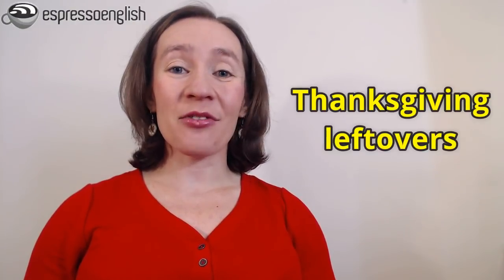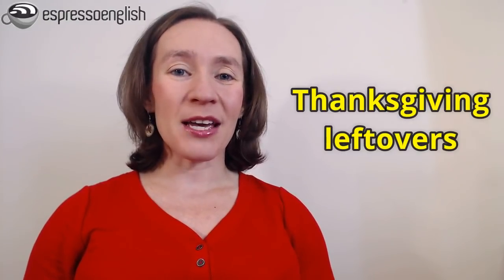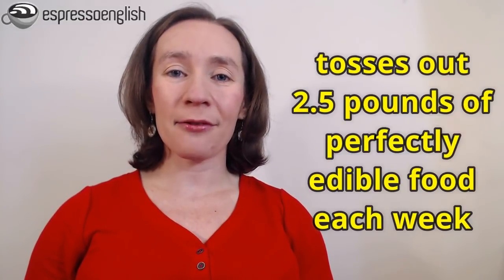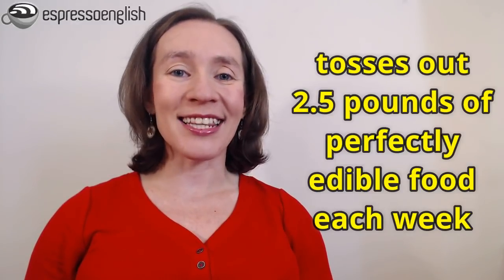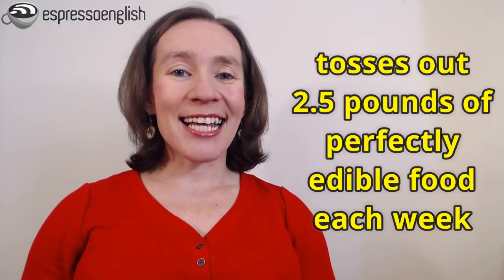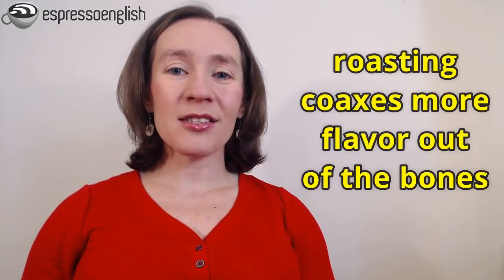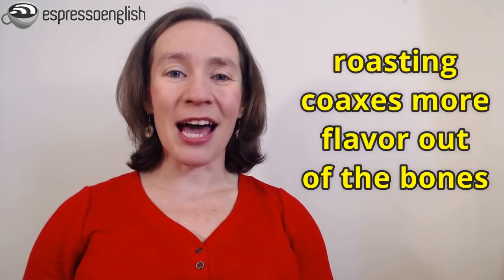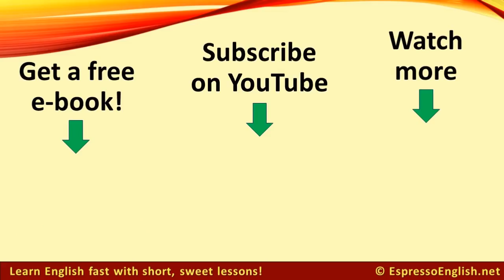Learn English from the News: Thanksgiving Leftovers